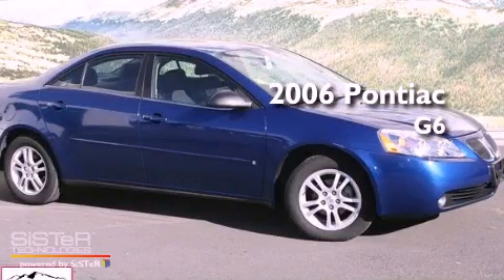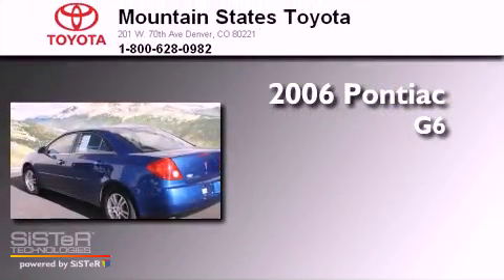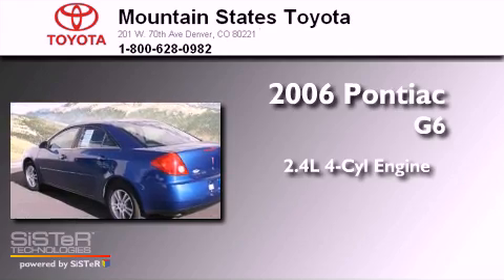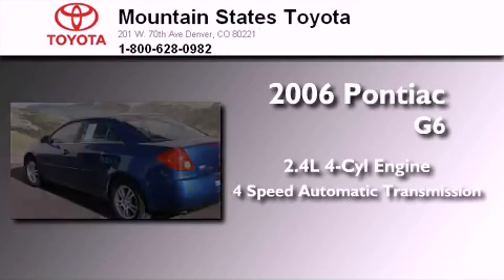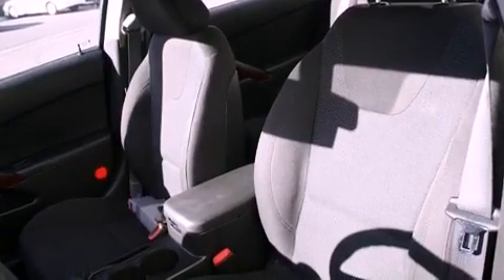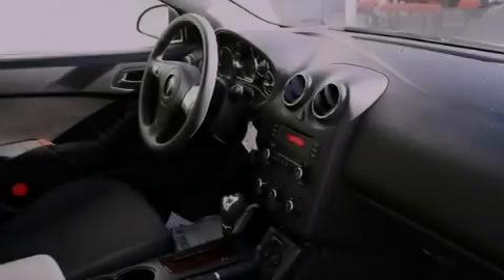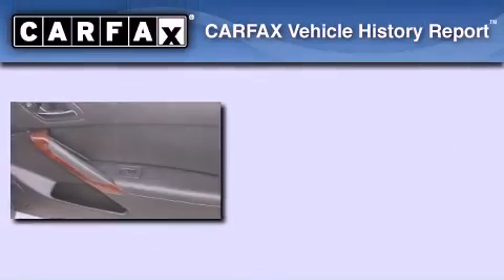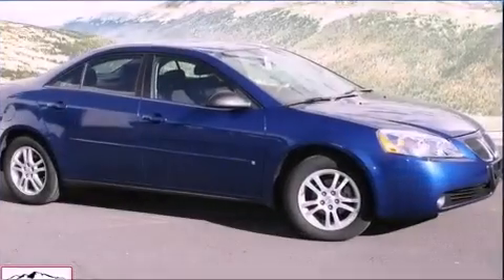2006 Pontiac G6 Denver CO 80221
Year : 2006
 Make : Pontiac
 Model : G6
 Engine : 2.4L I-4 cyl
 Trans . : 4-Speed Automatic
 Exterior : Electric Blue
 Miles : 51,609
 Interior : Gray
 Mountain States Toyota
 201 W. 70th Ave.
 Denver , CO 80221
 Pre-Owned 2006 Pontiac G6 Denver CO